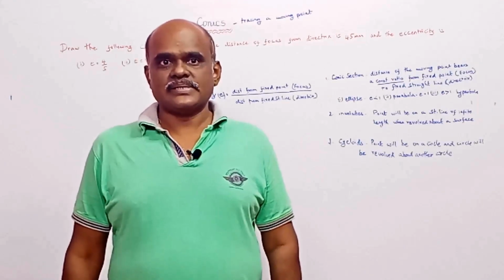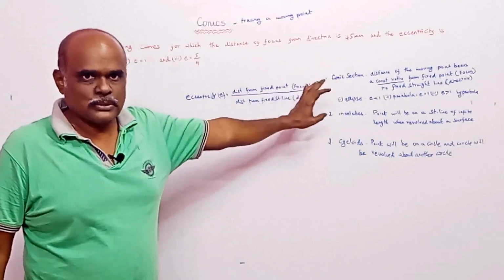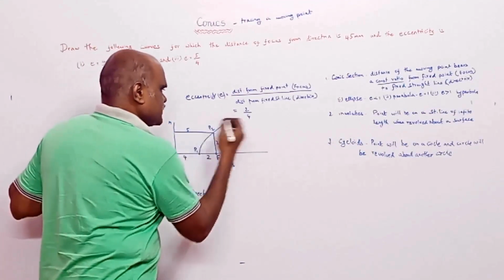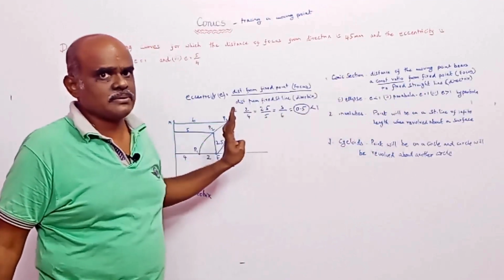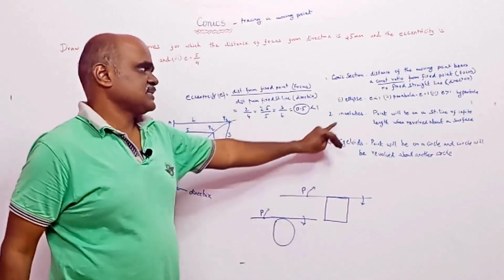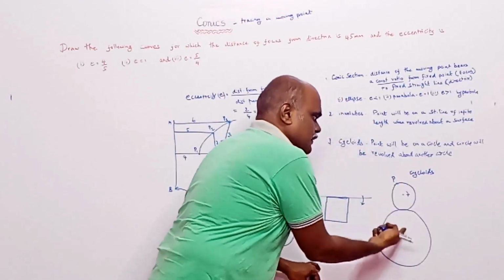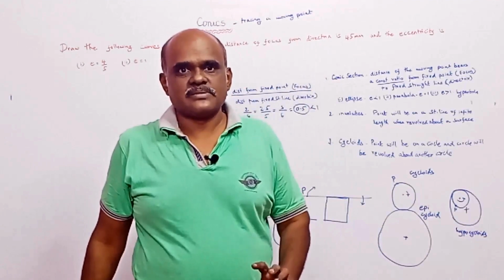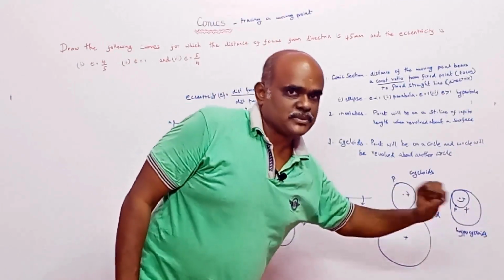6.1. conics | conics in english | conic section | engineering drawing | sai suriyas academy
conics | conics in english | conic section | engineering drawing | sai suriyas academy

In this video what do you mean by conics and the types of conics that have been briefed in easy English.